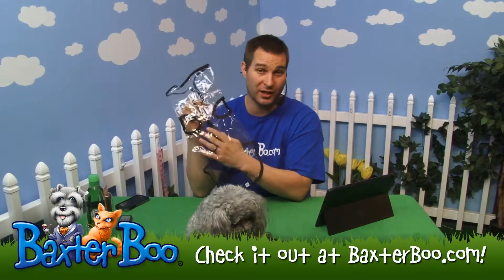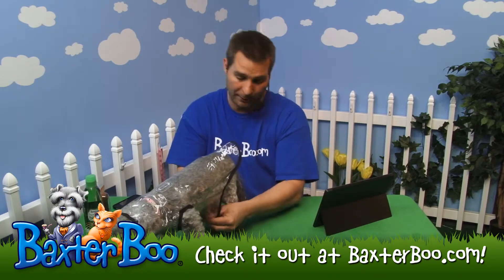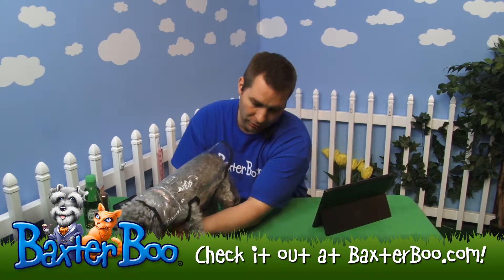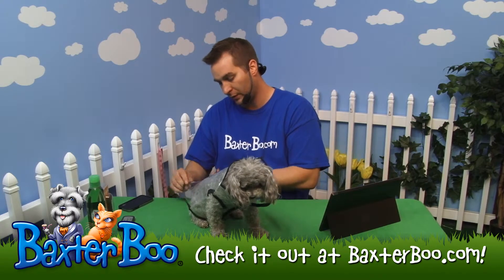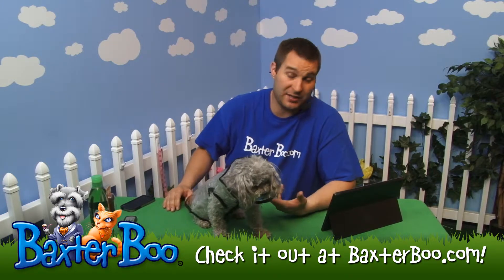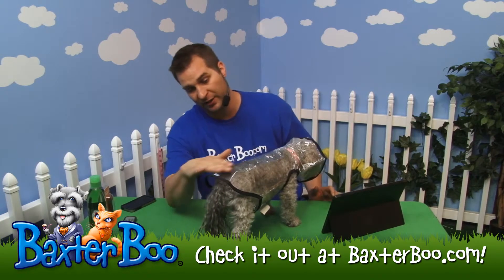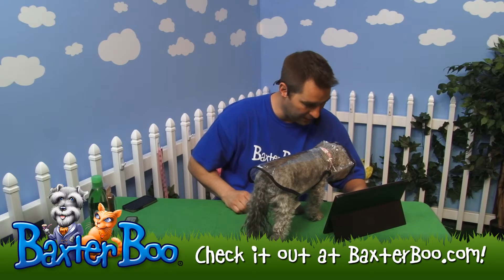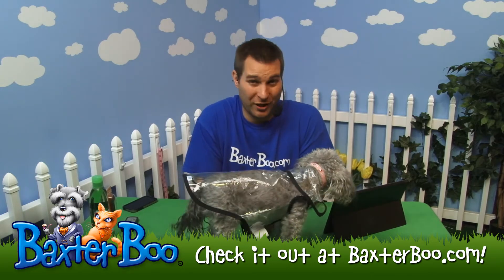Transparent Dog Rain Jacket